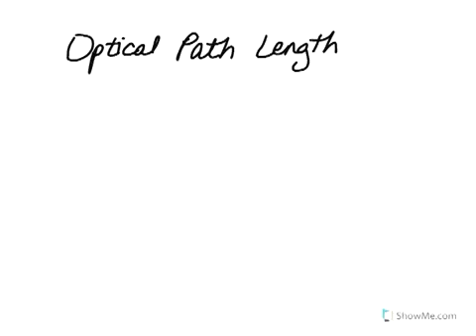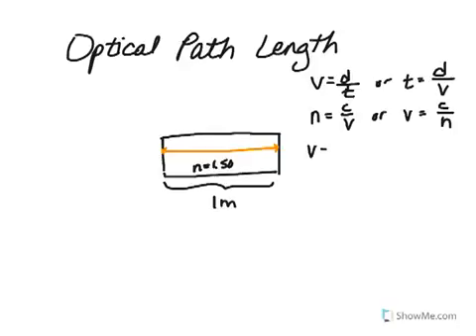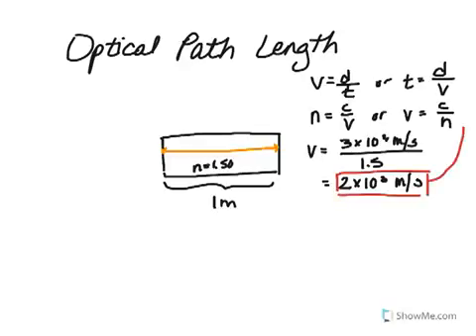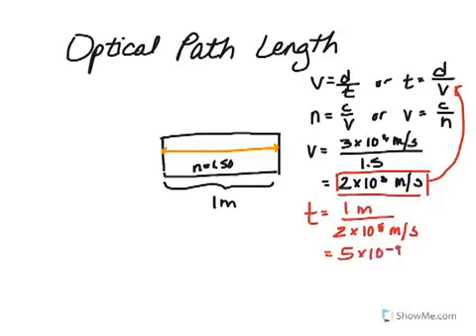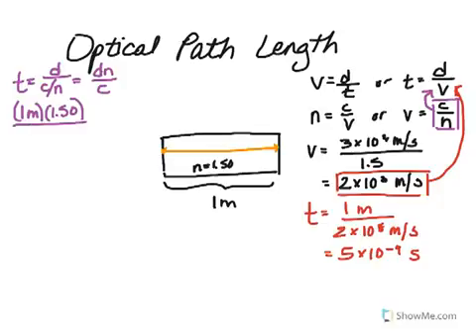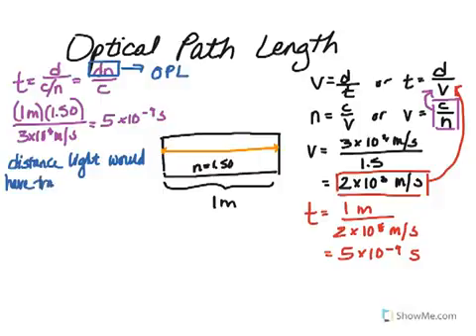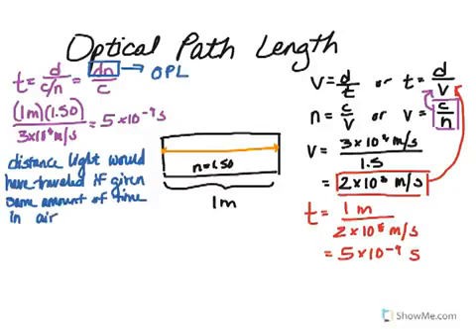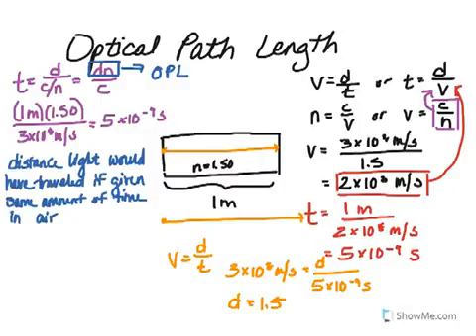Best optical path video(very intuitive)